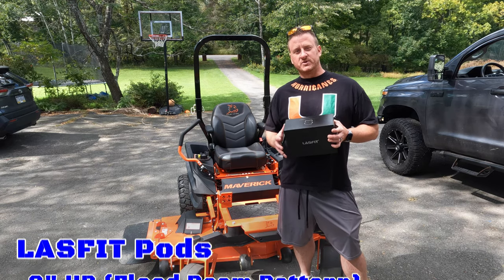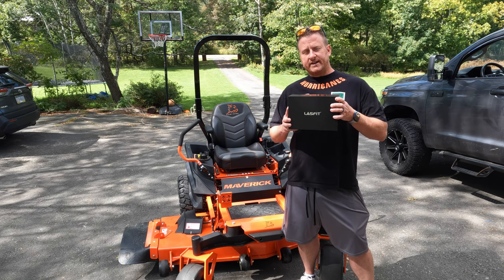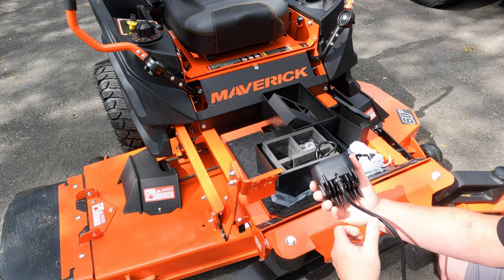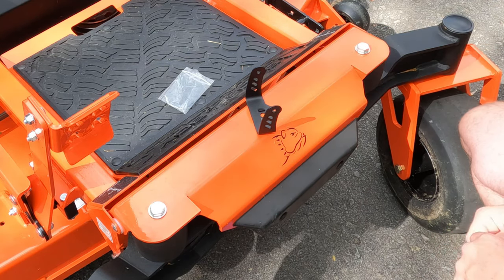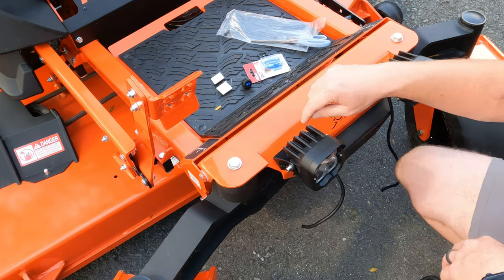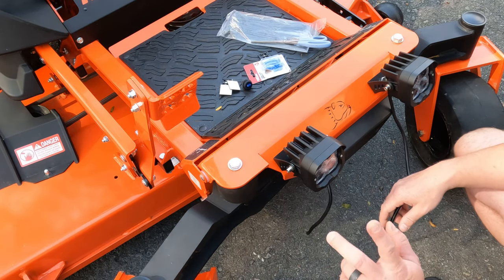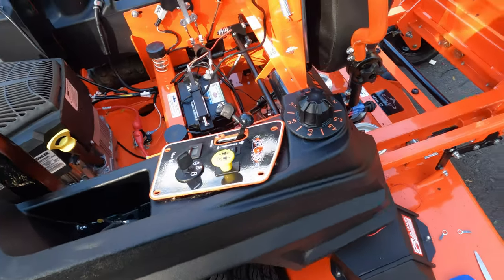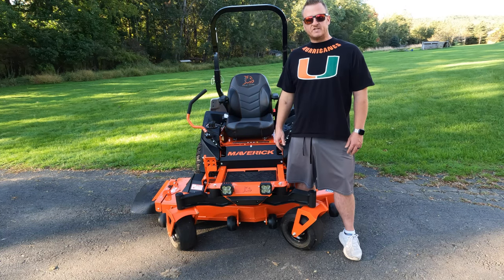LASFIT 3" LED Pods...Custom Mounting On A Tractor???...Extremely Bright!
I wanted lighting on my 2021 Bad Boy Maverick for cutting in low light, and these 3" Pods from LASFIT delivered!...Extremely bright, and great beam pattern, give these a look for your vehicle!...or tractor!

16 Gauge Butt Connectors
16 Gauge Wiring
3 to 1 Heat Shrink Tubing
Female Connectors
Adhesive Cable Holders